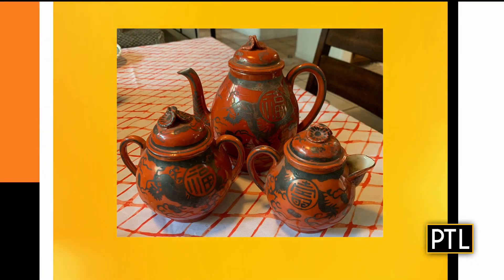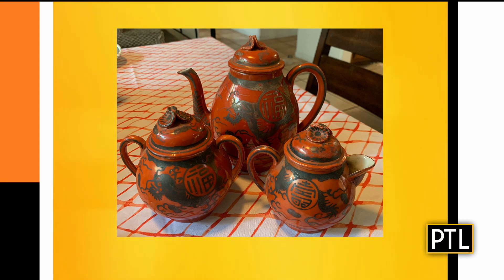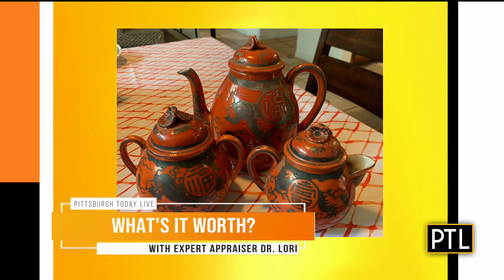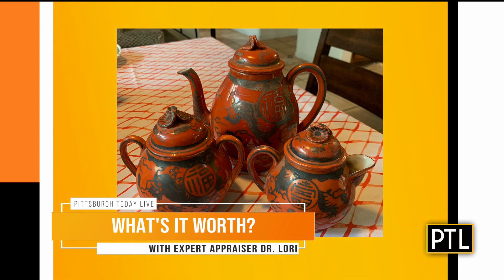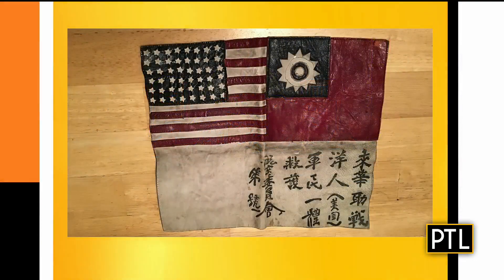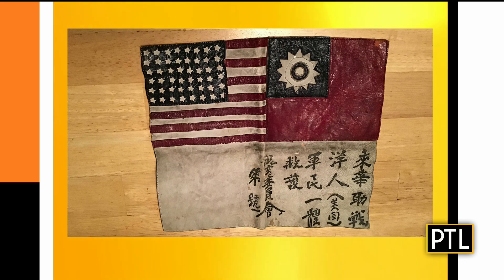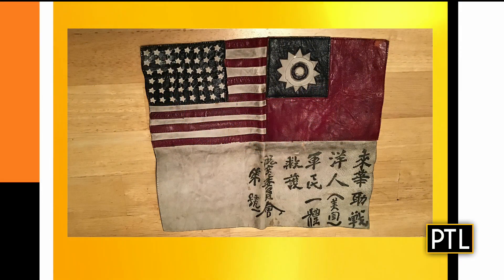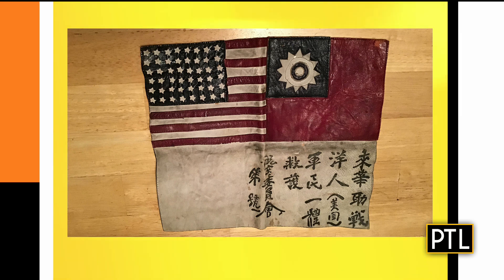What's It Worth With Dr. Lori: Jan. 12, 2021 (Pt. 2)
Pittsburgh Today Live's Heather and David guess how much it's worth as Dr. Lori appraises your antiques and family heirlooms.